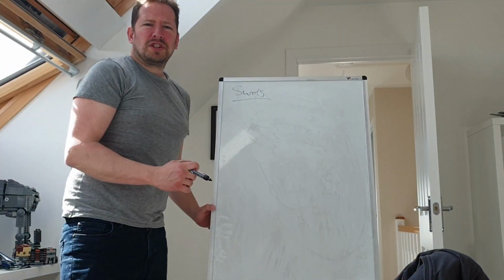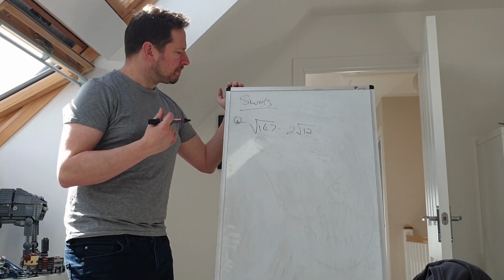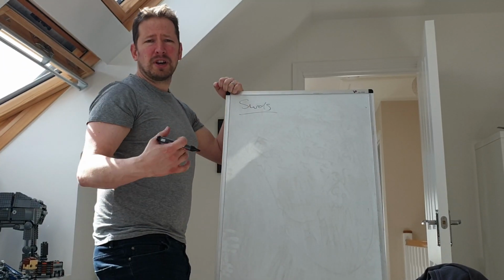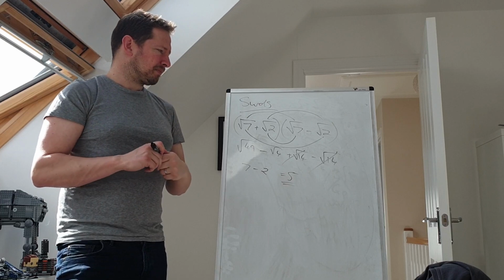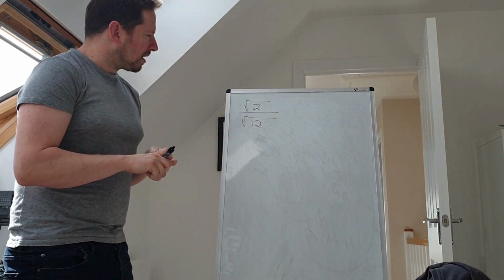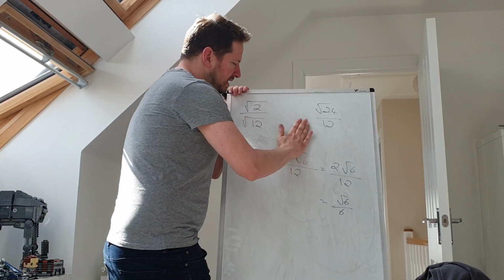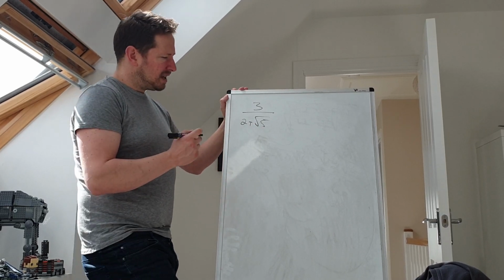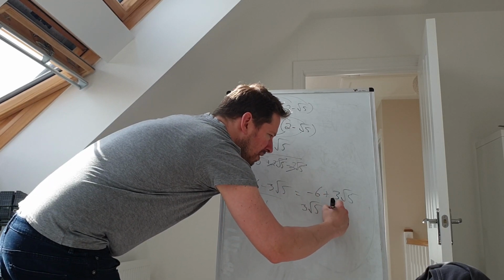GCSE to A level maths prep. Surds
Lesson 2 of 23 for GCSE students wishing to take A Level maths.